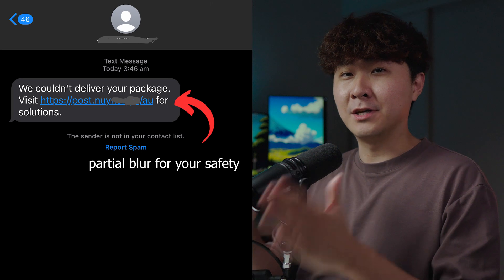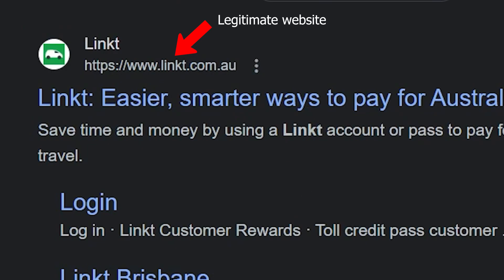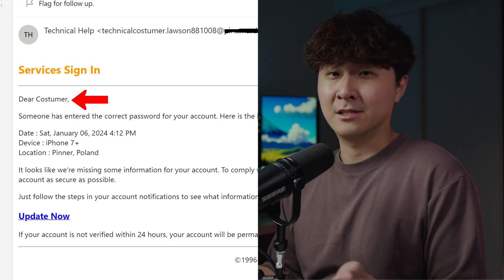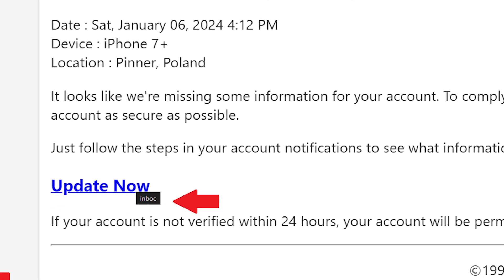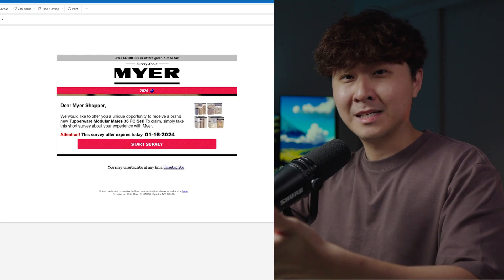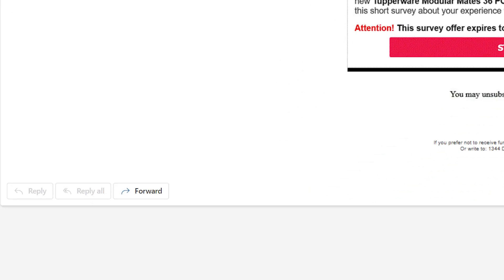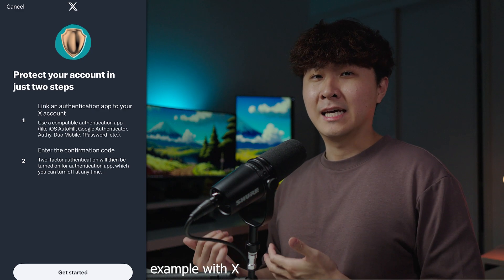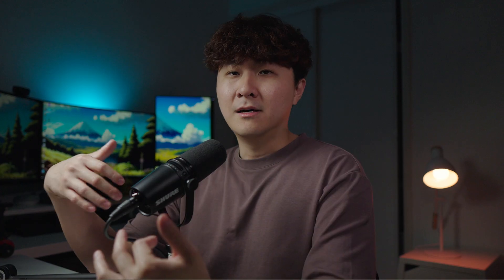This is how scammers get you in 2024 | Cybersecurity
Hey guys! This video is about protecting yourself against phishing attacks like scam texts, calls, emails.